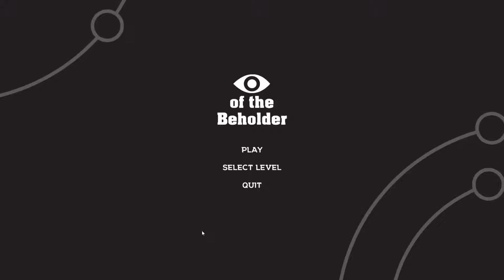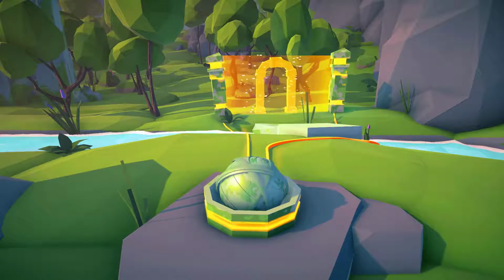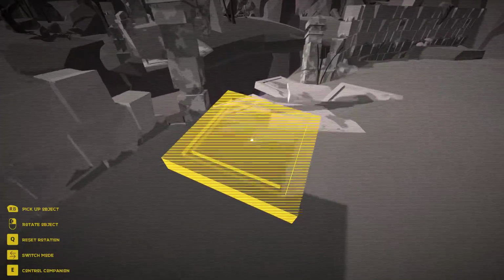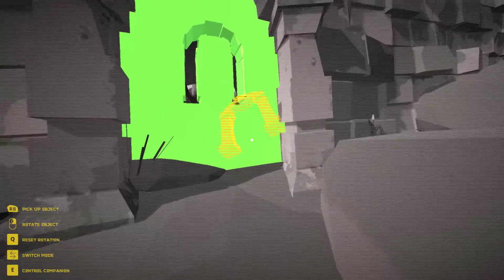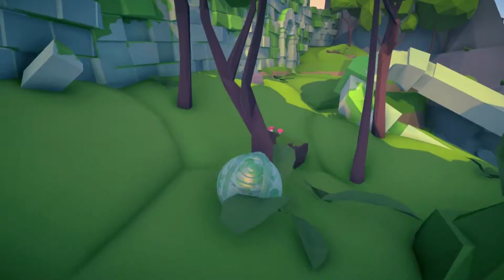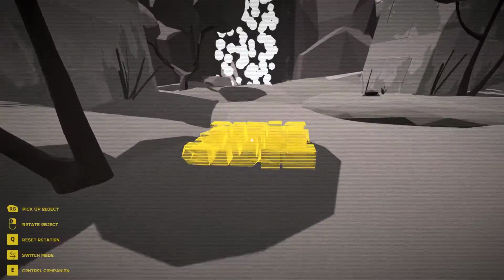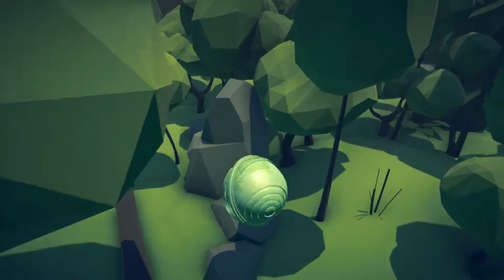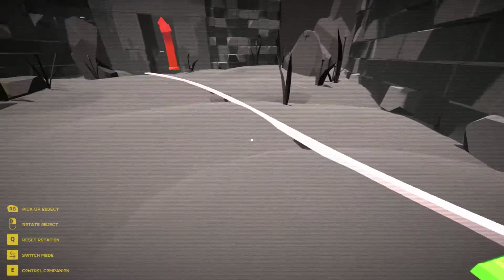Let's Take a Look At: Eye of the Beholder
About Eye of the Beholder (according to its Itch.io page):

Jump into a journey controlling a small robot finding its way through old world ruins. Meet companions and solve puzzles on your way.